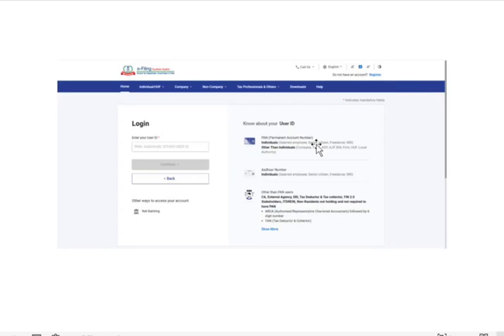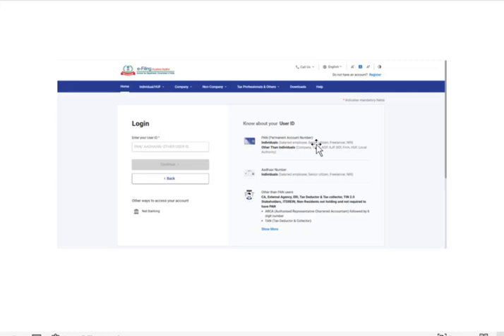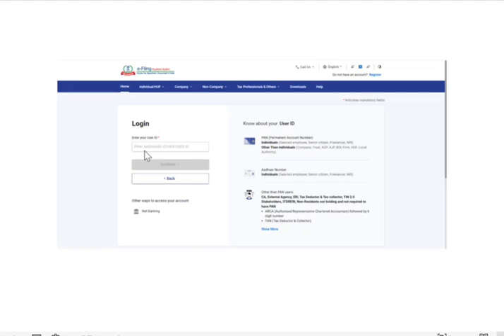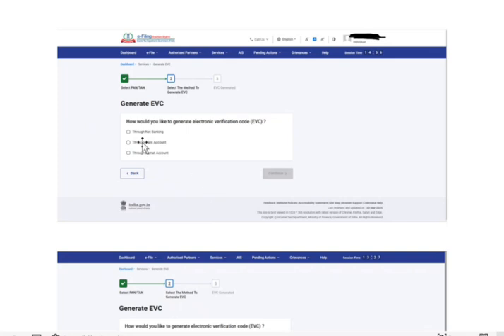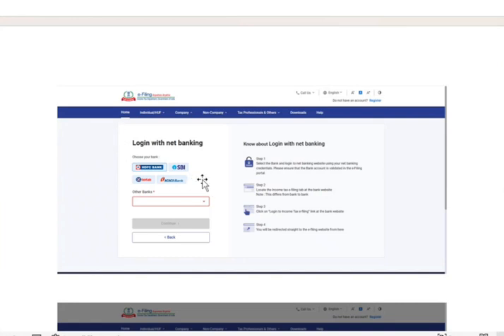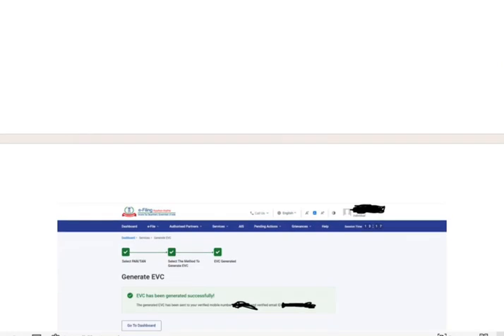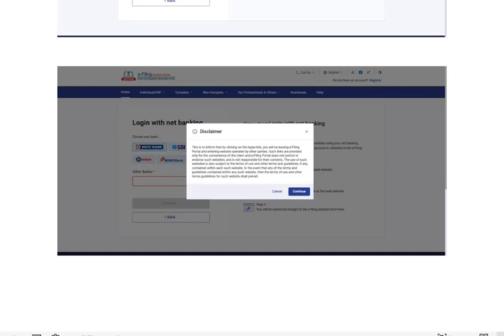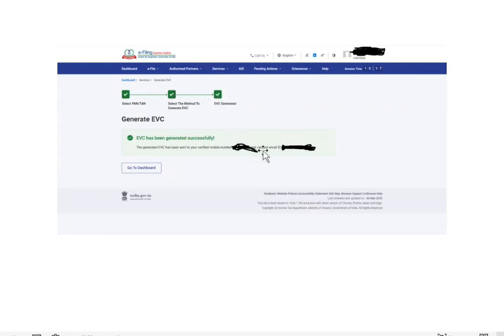Step-by-Step: Generate EVC for Income Tax Submission in India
Learn how to easily generate your Electronic Verification Code (EVC) for your income tax submission in India. This step-by-step tutorial will guide you through the process, making your e-filing smooth and efficient.